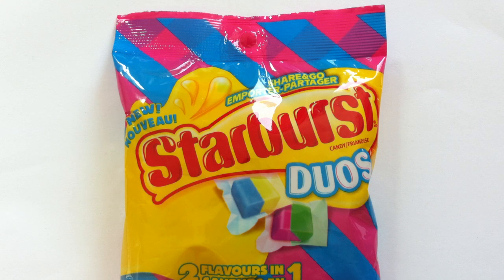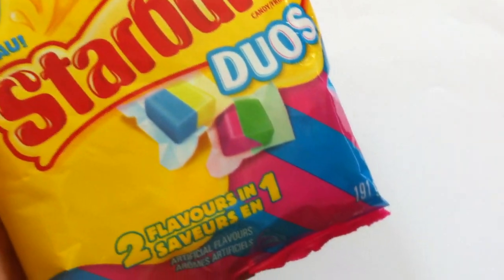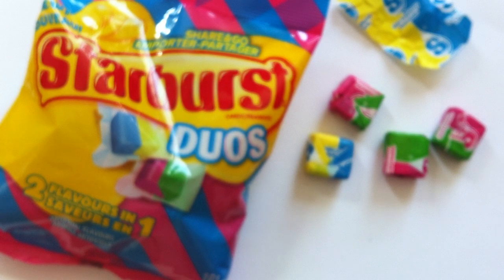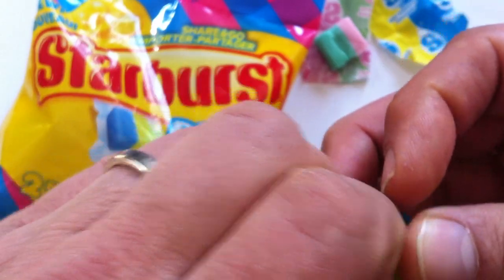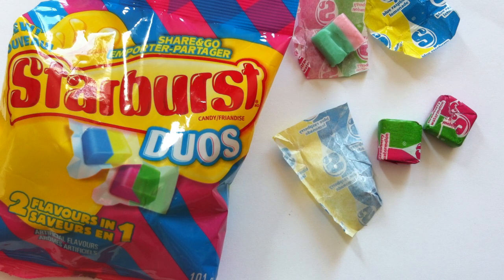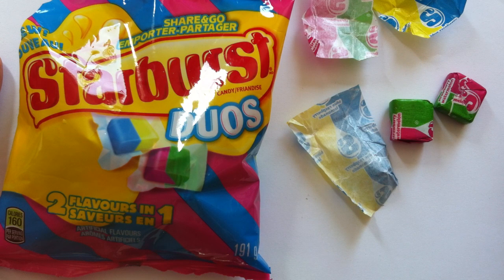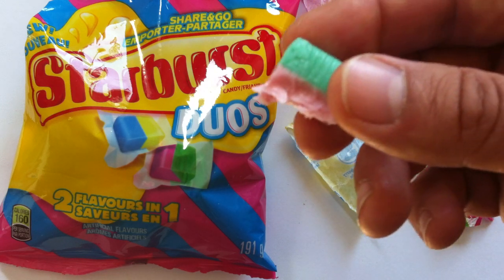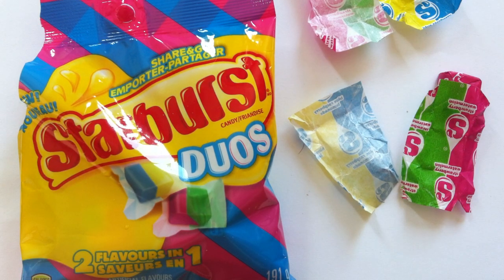Starburst Duos review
Starburst Duos review by Walking The Candy Aisle